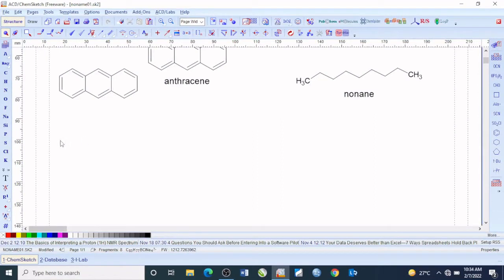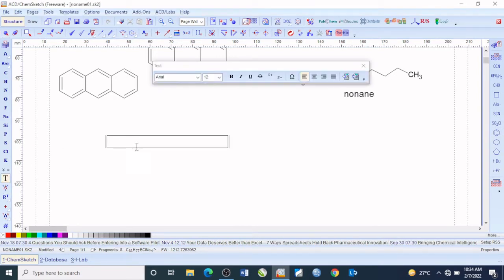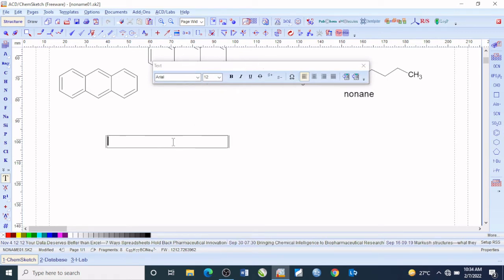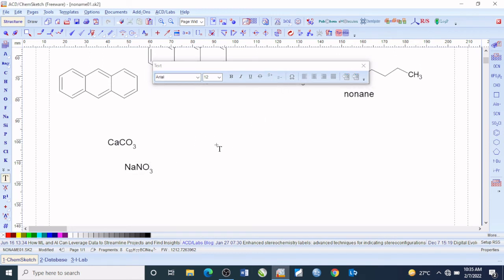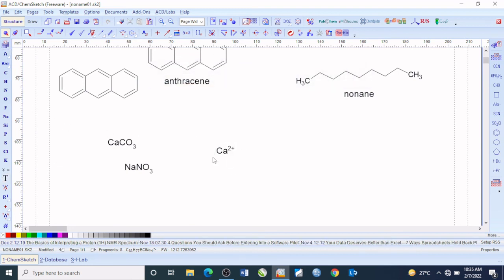How to use Text tool on Chem Sketch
This video is  a guide on How to use Text tool on Chem Sketch